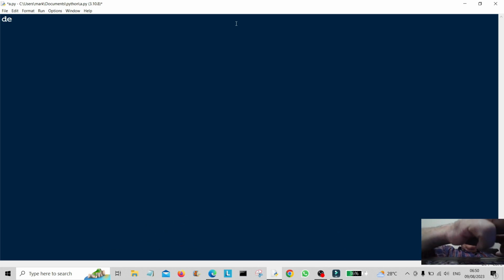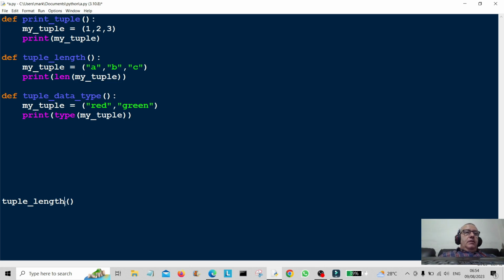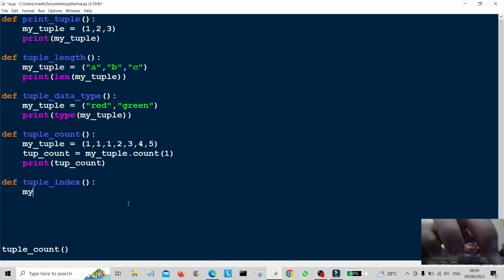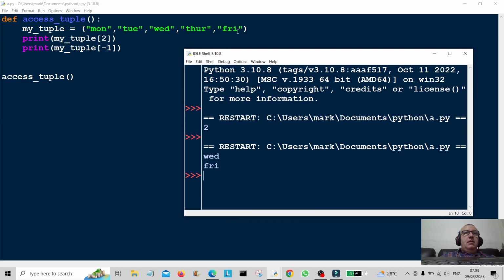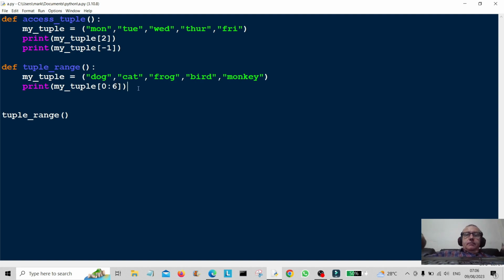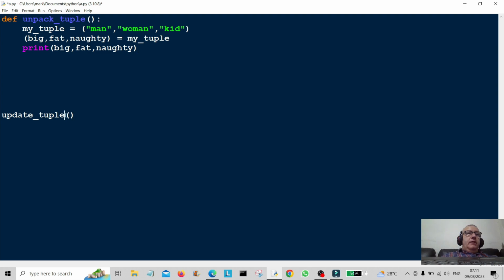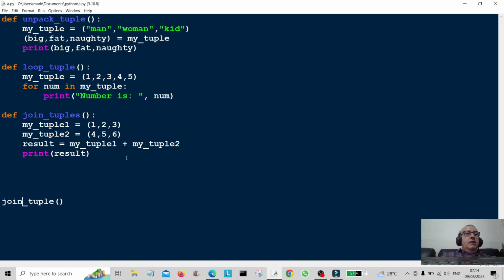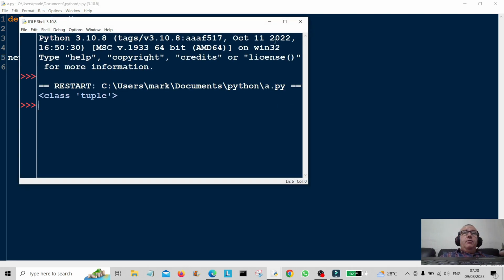Python Tuples - 12 Essential Methods For Beginners 2023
12 Essential Python Tuple Methods Everyone MUST KNOW! Master Python Tuples Today With This Simple Step By Step Guide To The Most Useful And Commonly Used Tuple Methods In Python.